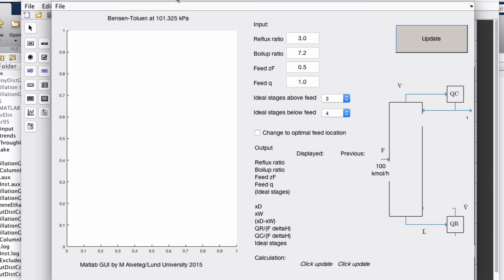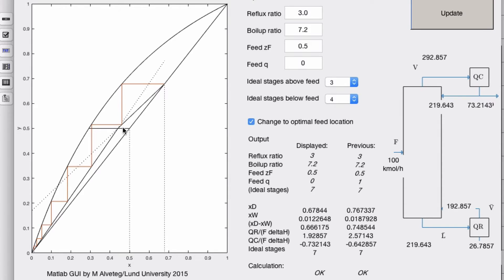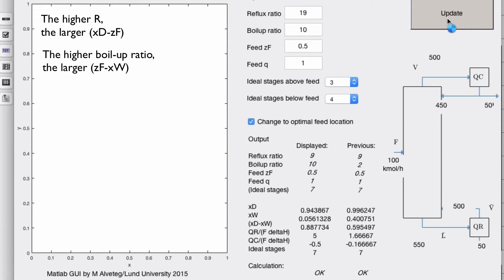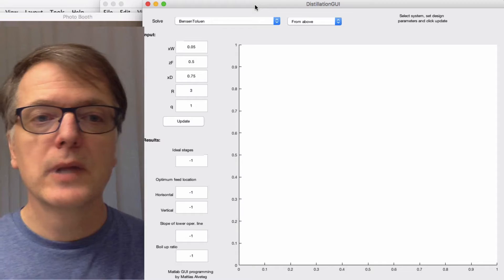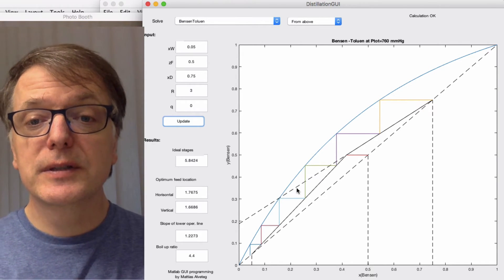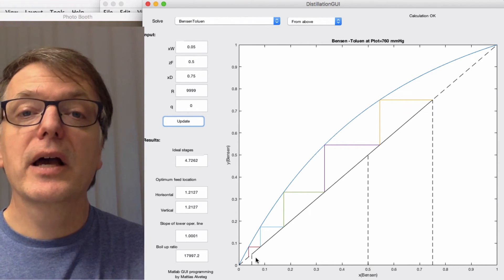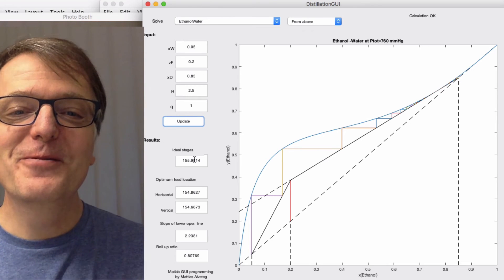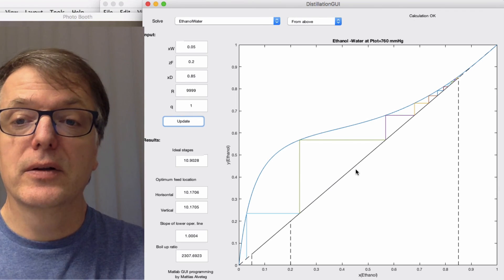Distillation: McCabe-Thiele Matlab Demo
0:00 "Real" distillation columns demo
0:48 Changing feed conditions

1:59 R=0?!
2:32 Increasing R
2:59 Increaing boilup-ratio
3:57 What this perspective tells us
4:42 Now: Design phase perspective
5:16 Overview demo program
6:51 Minimum reflux ratio (Rmin)
8:13 Maximum reflux (Nmin)
9:13 Changing to Ethanol-water
9:34 Wrong side of system curve?
10:11 Rmin!
11:30 Safe way to calculate Rmin
11:59 Real column vs design perspective

Demo:
1. Changing operating conditions in a real distillation column and how that affects separation (xD and xW)

2. Changing reflux ratio and feed condition at design stage (Minimum reflux ratio and minimum number of equilibrium stages)